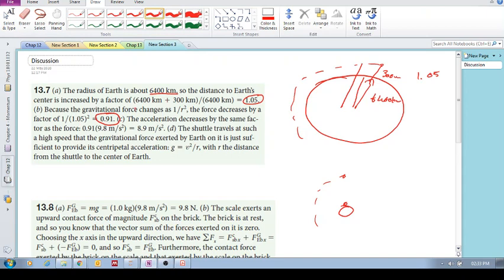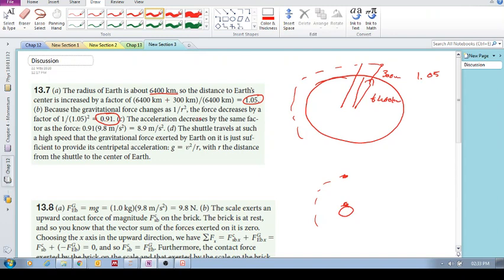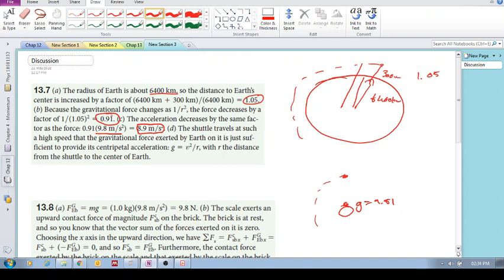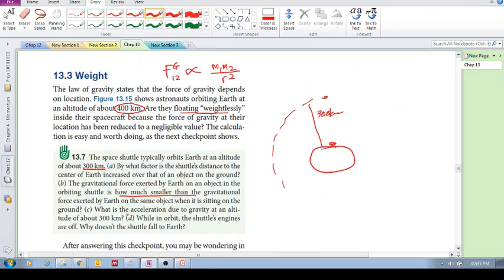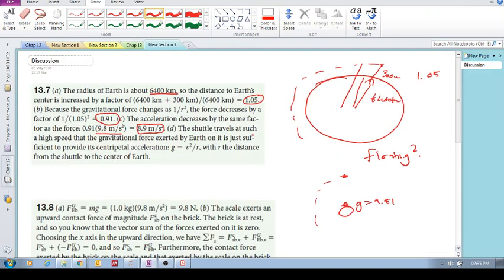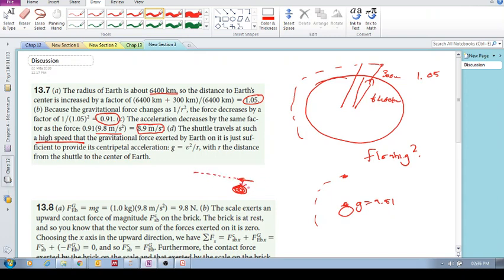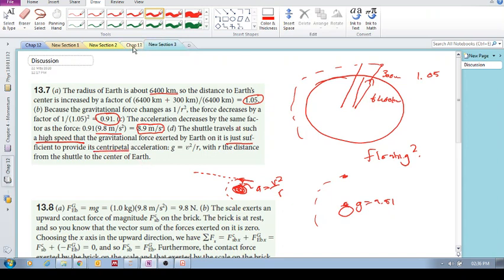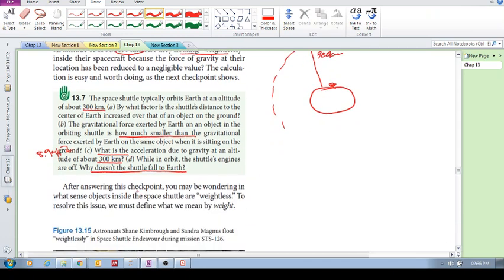Chap 13.3- Weight (b): Checkpoint 13.7 (part 2)